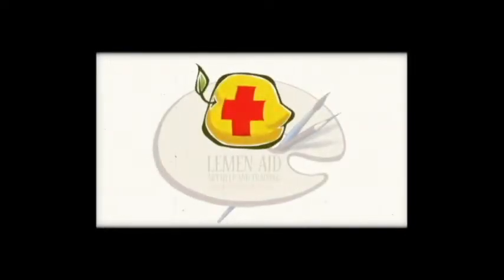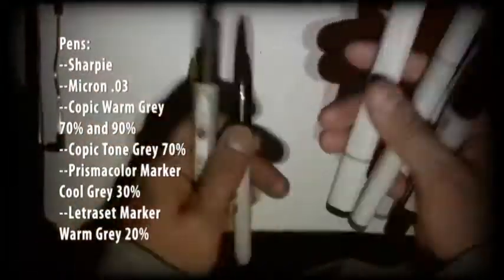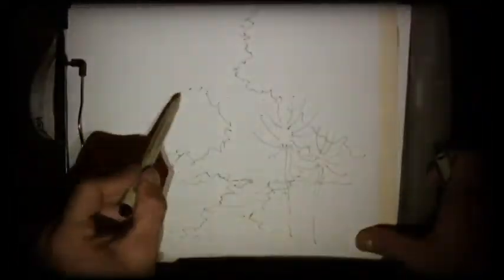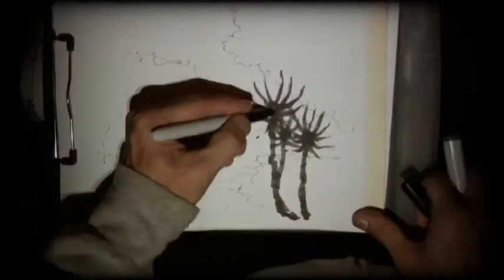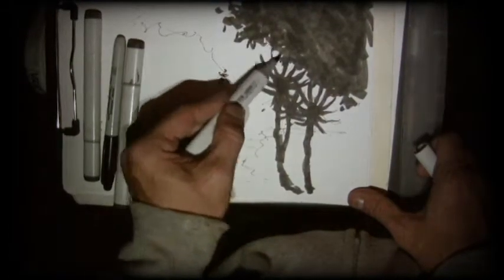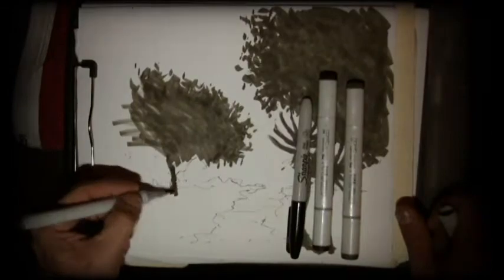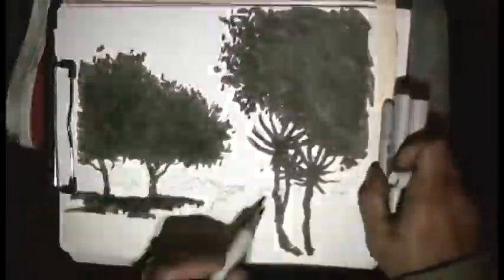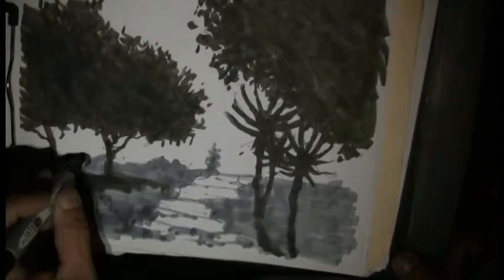a night sketch for the public.avi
Hello, I am putting this out for the public to view.  This is an assignment of sorts with our sketchbook class at TAD, and I am doing a tutorial on how to do a location drawing using a random medium.  This is not a reflection of the assignments, but an insight into our teaching and what you can expect from my wife and I and our school/studio, and TAD for whom I made this video.  TAD embraced my wife and I - our school -  as a part of their faculty because of our great artistic abilities, but also because of our phenomenal teaching.  TAD is an amazing group of instructors, all dedicated to keeping the arts real, alive and well founded into the new century and beyond.
Vanessa and I are:
Studio2ndstreet.com

and you can visit the studio for our personal sites and blogs as well
TAD is:
Theartdepartment.org

Lemenaid.com is coming soon.

Thank you for visiting and hope you find this entertaining, as well as educational in some form.